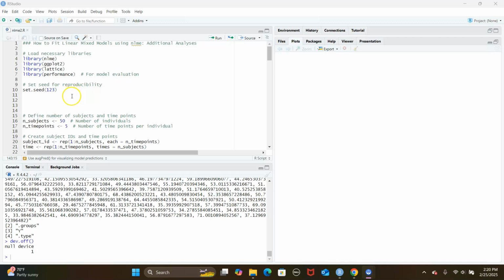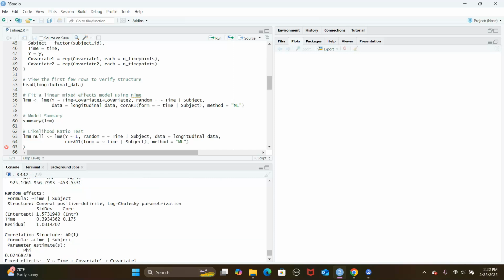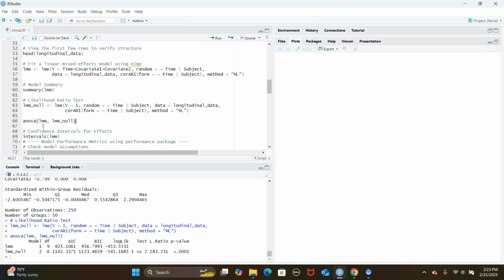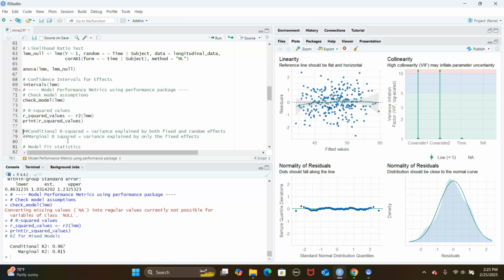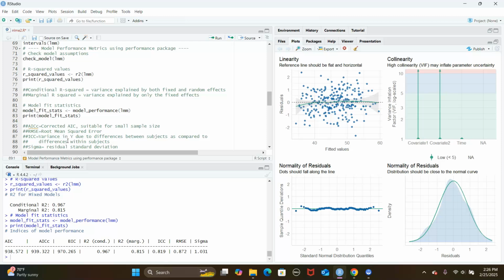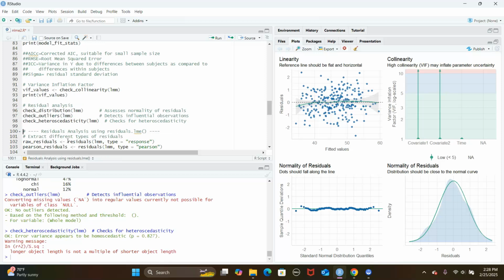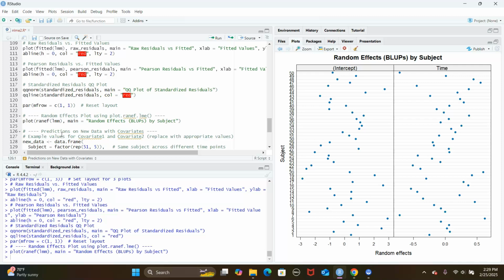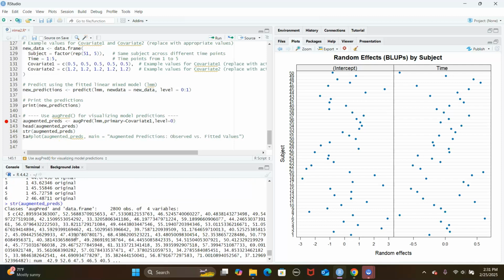Longitudinal Data Analysis using R: How to Fit Linear Mixed Models using nlme Additional Analyses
This comprehensive tutorial provides a step-by-step guide for conducting advanced analyses when fitting linear mixed models using the R package 'nlme'. The video covers essential topics for researchers and data scientists working with complex statistical models.

Key Topics Covered:
Computing confidence intervals for effects

Performing likelihood ratio tests for nested models

Calculating and visualizing residuals

Computing Variance Inflation Factor (VIF) values

Checking distributions of variables and residuals

Identifying and handling outliers

Generating predictions from the fitted models

This guide is designed to enhance your understanding and application of linear mixed models in R, providing practical techniques for model diagnostics and interpretation.

Note: For your convenience, the R code used in this video is available in the Comments section below.